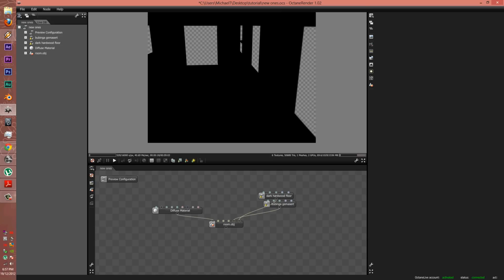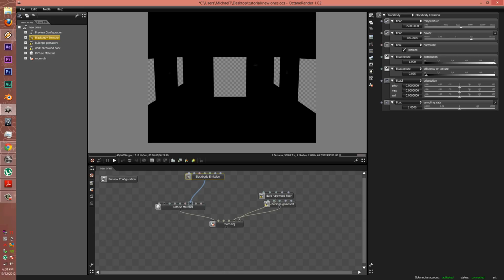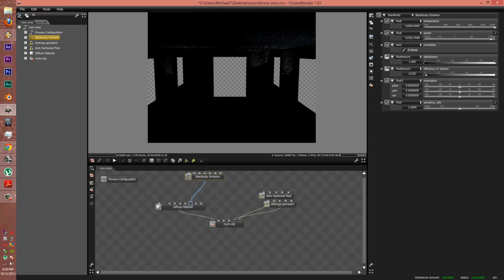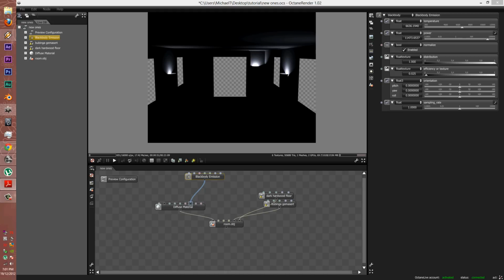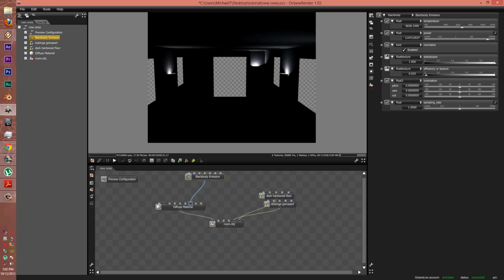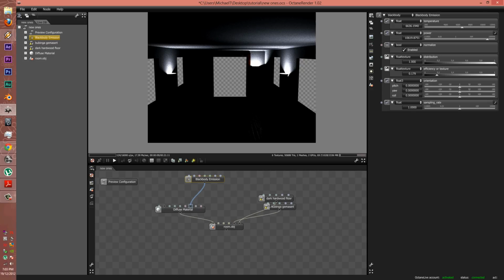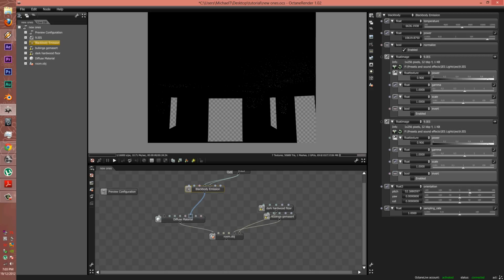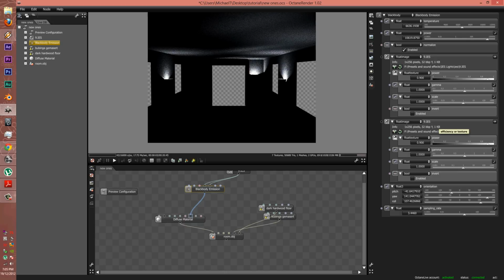Octane Render Tutorial Series - 27 - Black Body Emission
G'day Octane-ers,

Here is a tutorial that i totally forgot about doing.
It is about black body emissions that has the same property as real world lighting.